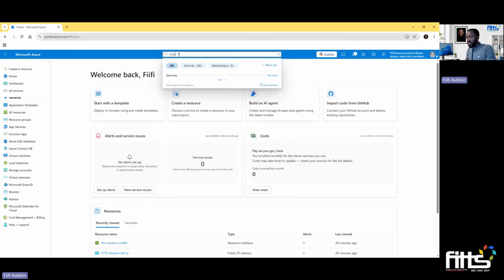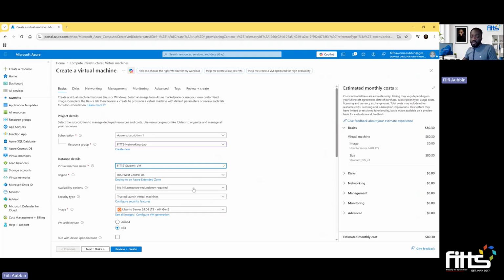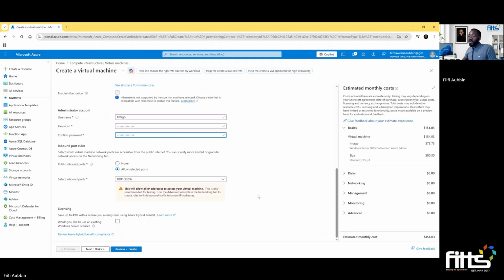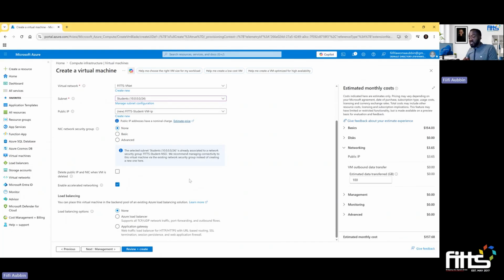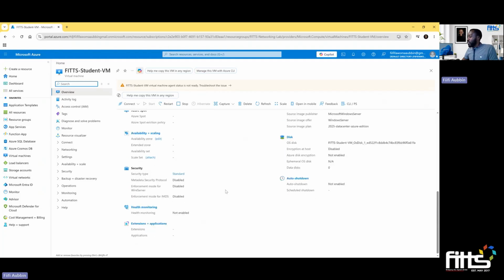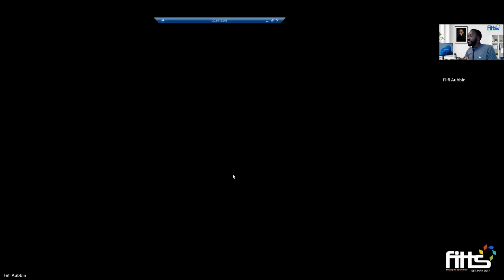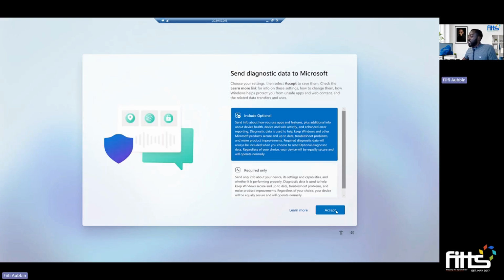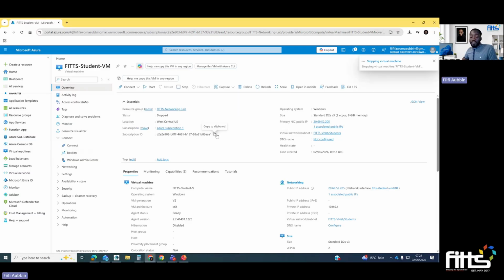AZ-900 Lesson 16 |Create a Virtual Machine (VM) in Azure |Azure Compute Practical Lab for Beginners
In this practical Azure lab, we create our first Azure Virtual Machine (VM) and connect it to the cloud networking infrastructure we've built throughout the course.

This lesson brings together:
✅ Resource Groups
✅ Virtual Networks (VNets)
✅ Subnets

In this lesson, you will learn how to:

💻 Create a Virtual Machine in Azure
🌐 Connect a VM to a Virtual Network
🔒 Apply Network Security Groups
🏢 Place a VM inside a Subnet
🖥️ Understand Azure Compute Fundamentals
☁️ Build a complete cloud environment

This lesson is perfect for:
✔ IT Professionals
✔ Students Learning Microsoft Azure
✔ Anyone Interested in Cloud Infrastructure

By the end of this lesson, you'll understand how Azure Compute and Azure Networking work together in a real-world environment.